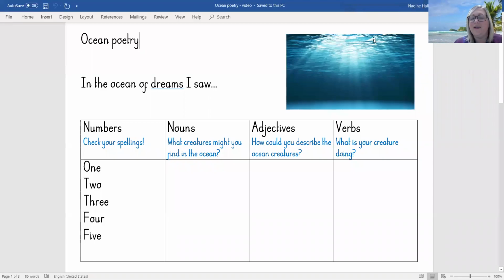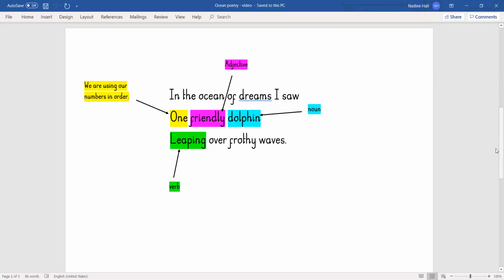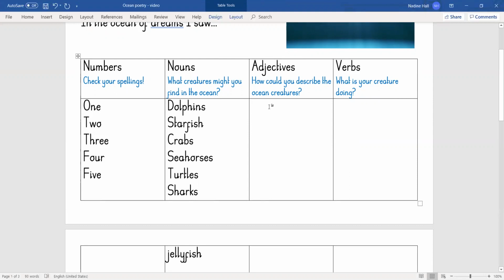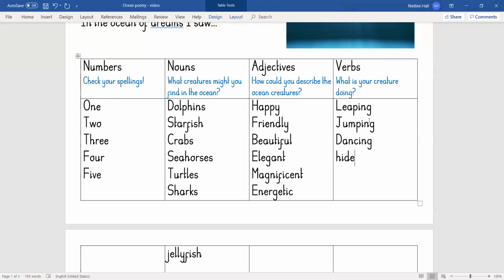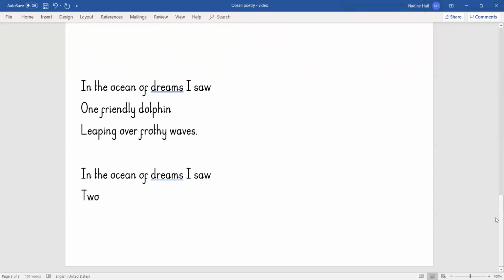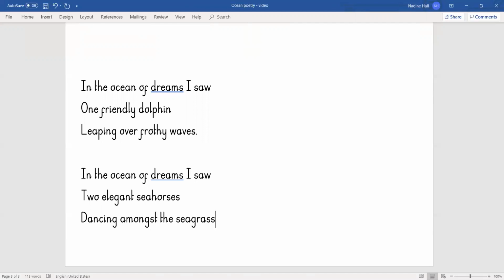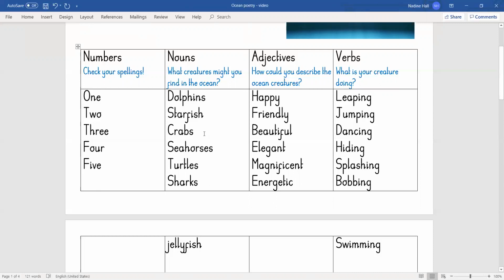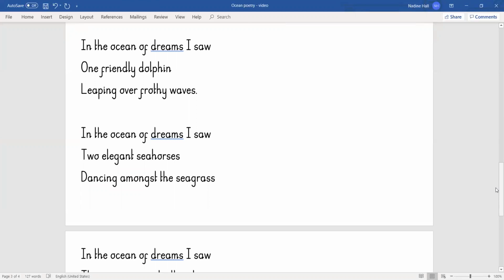Year 3 writing - ocean poetry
This week, explore the ocean through this poetry session with Mrs Hall.